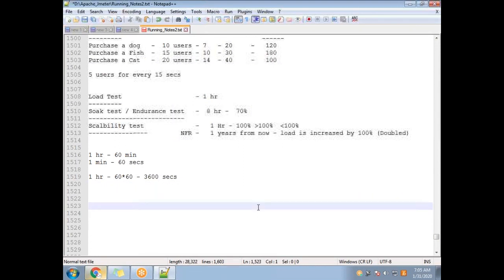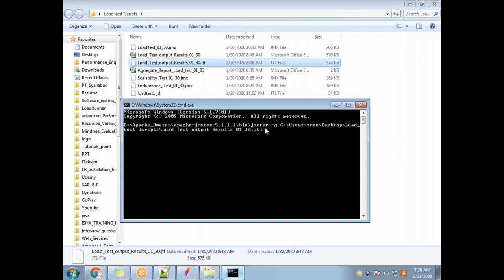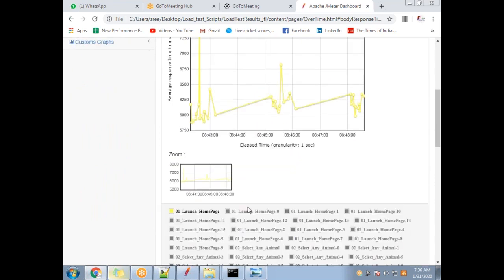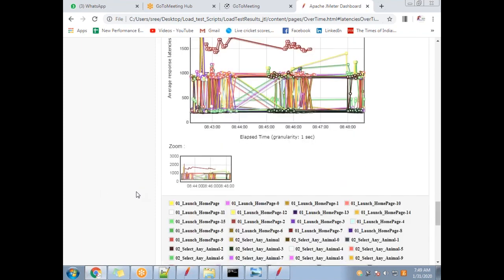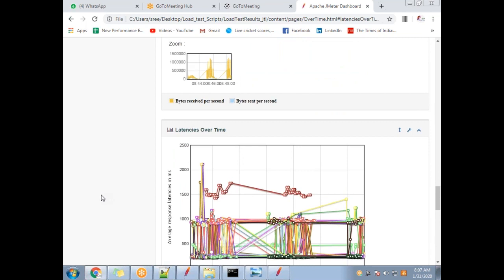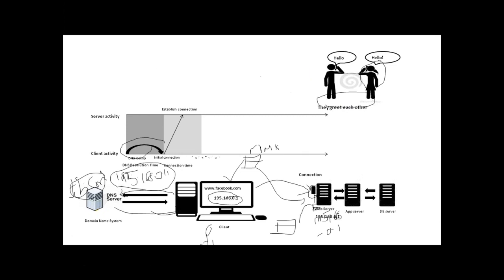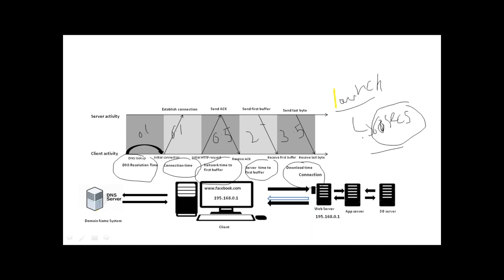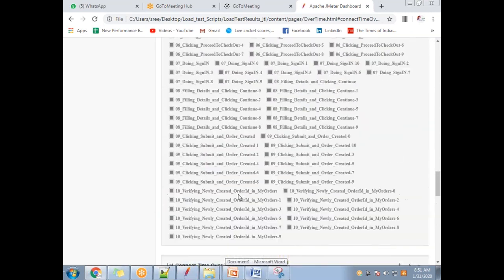Jmeter Day 24 Recorded Video (Dashboard results and latency in jmeter)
Jmeter Day 24 Recorded Video 31st Jan 2020.